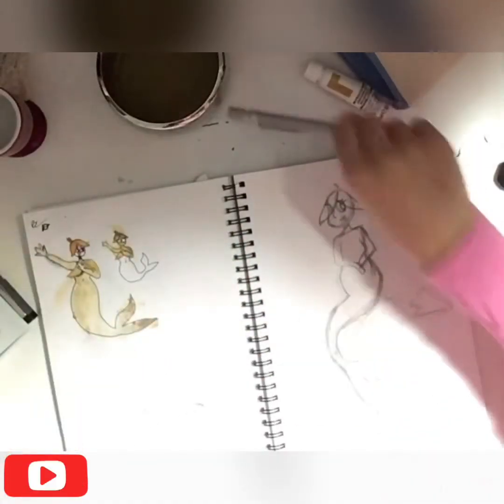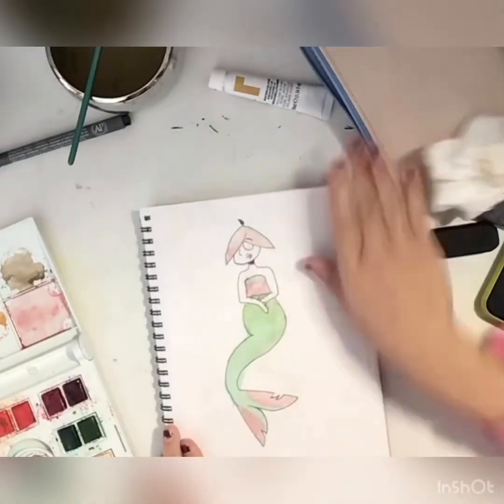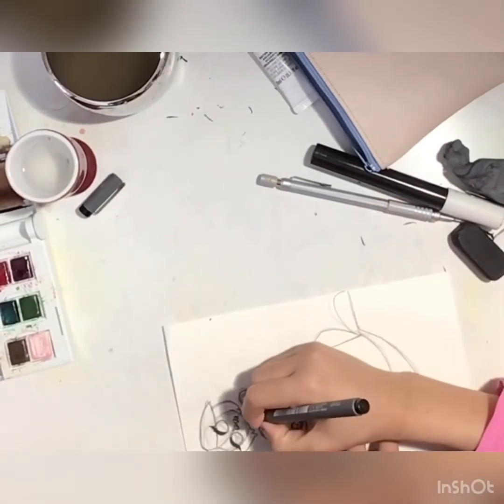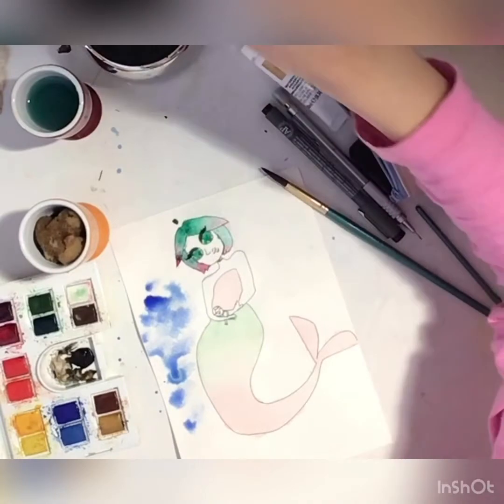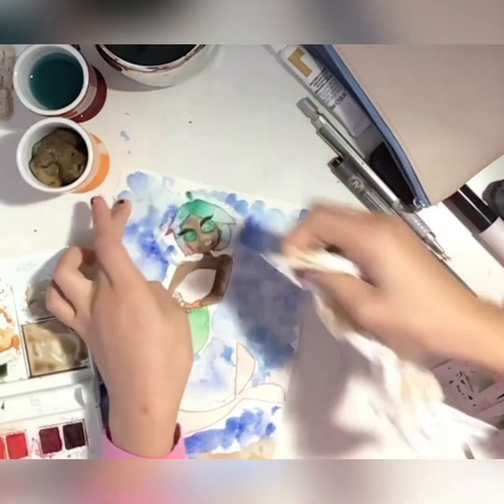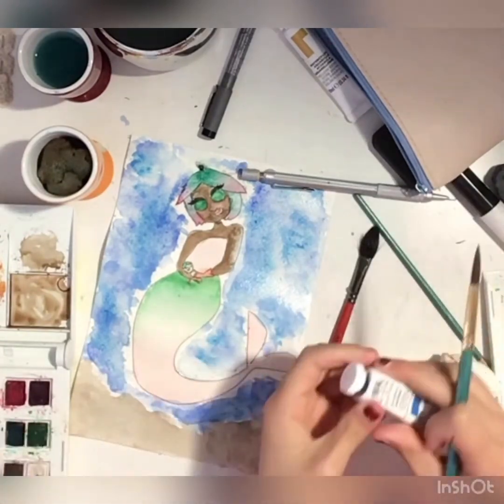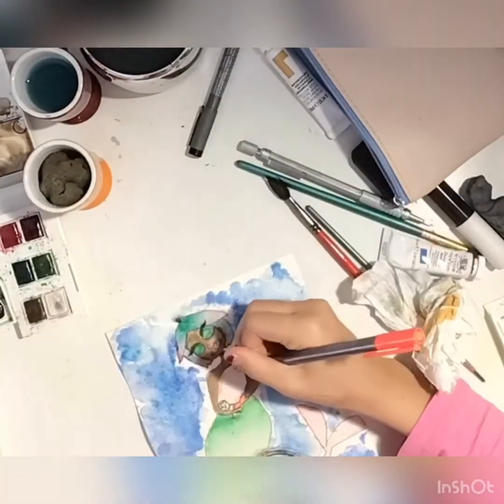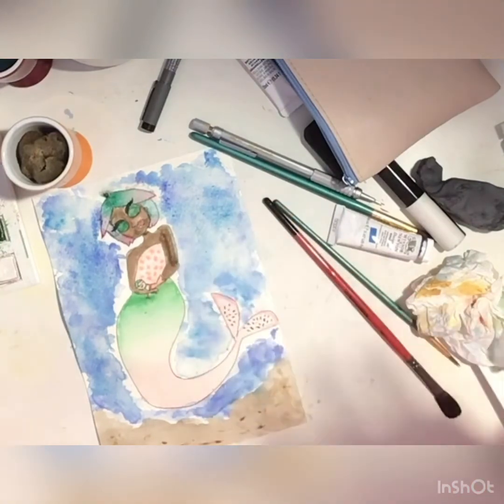MERMAY FOR THE FIRST TIME! *first video!!*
Hello! My name is Mesii and this is my first video! Today I will be painting/drawing a Mermaid for the first time! I’ve watched a couple videos so I have the idea ;) Enjoy!!

~* Supplies *~

Sorry, they are probably in Aussie Dollars! On Vacation in Australia! ;D